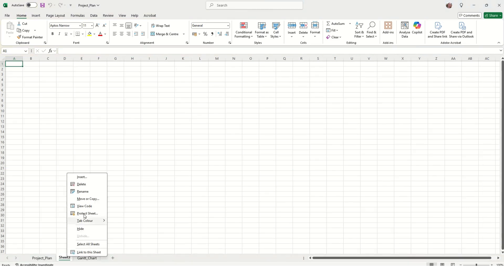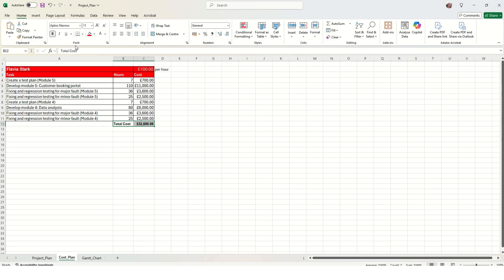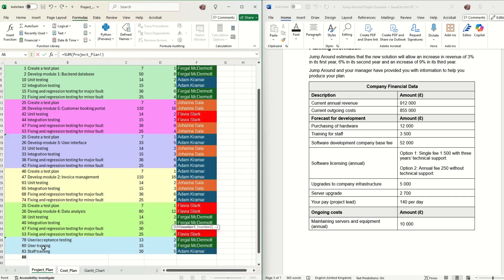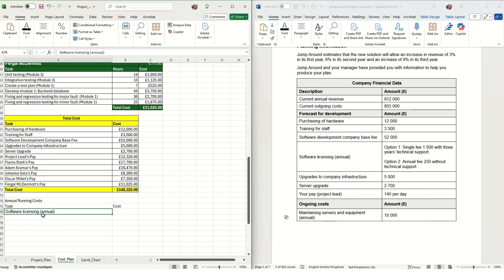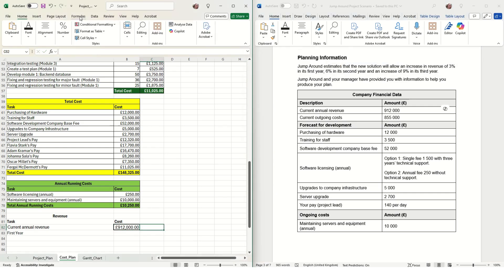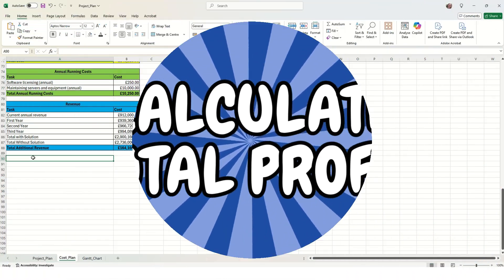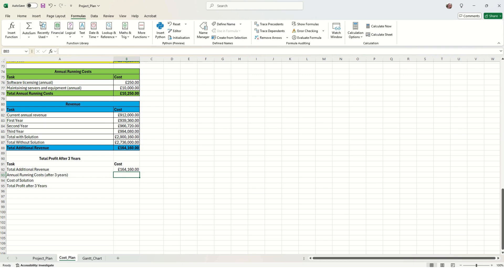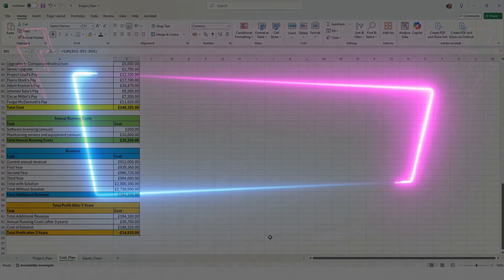T-Level DPDD Employer Set Project Task 1: Document 2 Cost Plan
T-Level Digital Production, Design and Development Employer Set Project. A step-by-step guide to completing Task 1 of the Employer Set Project: Planning a Project. This video shows you how to create a cost plan using Excel. Resources required: Project Brief can be downloaded